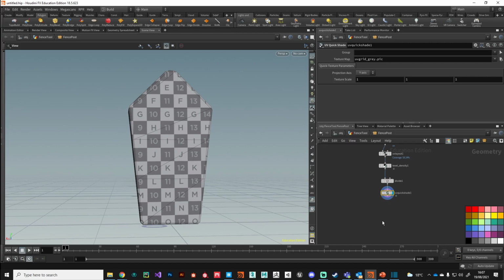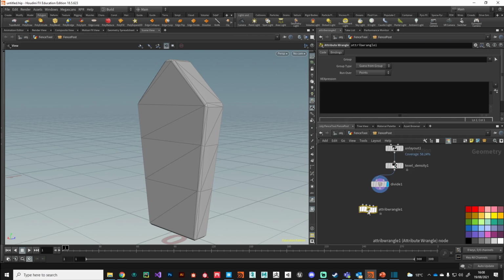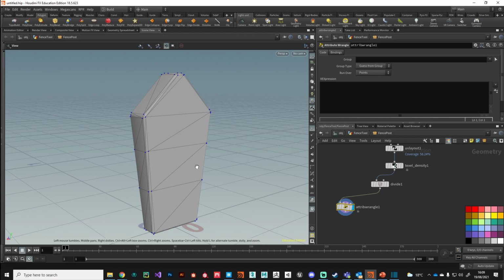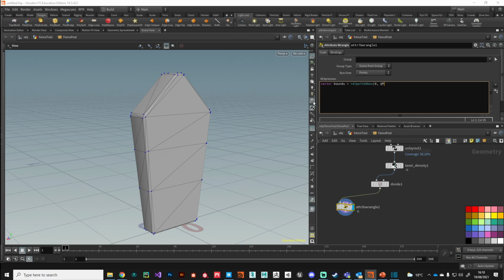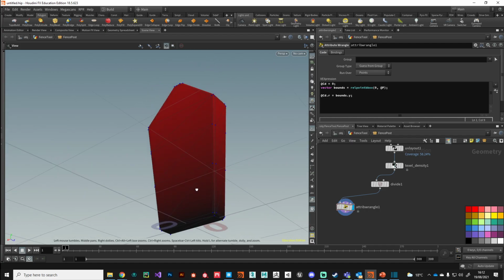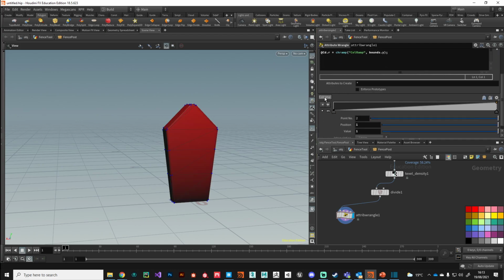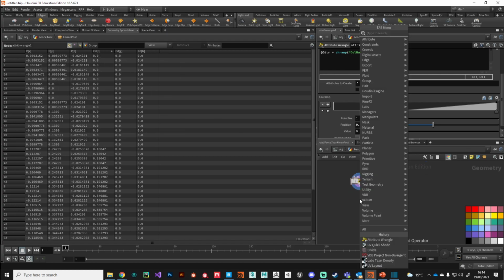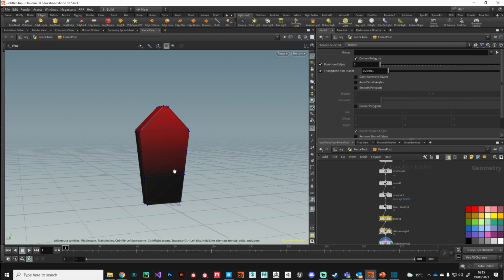Fence 09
Procedural Fence Tool

In this beginner level series (recorded during my teaching days) we will create a game ready procedural fence tool inspired by Animal Crossing.

Using Houdini 18 and Unreal Engine 4 (Although it will work in any version) we create a game ready procedural Houdini Digital Asset from scratch.

Ideally suited for game artists who are new to Houdini.

For more of my work, please check out my longer form tutorials on Udemy...